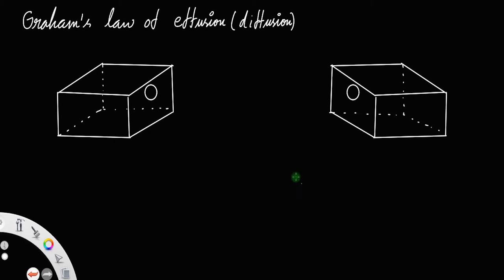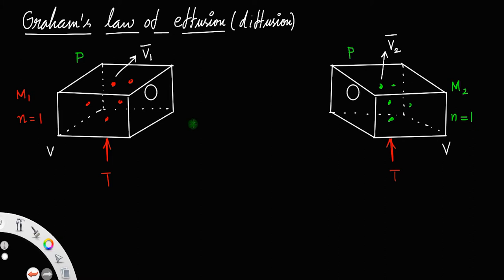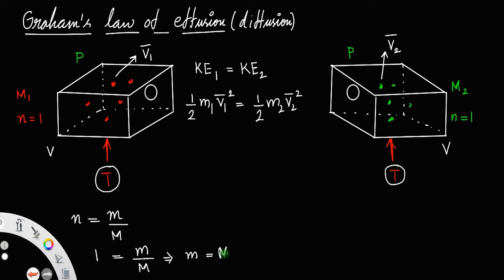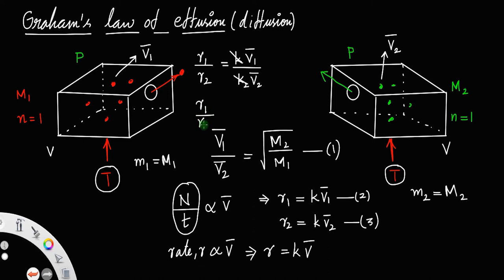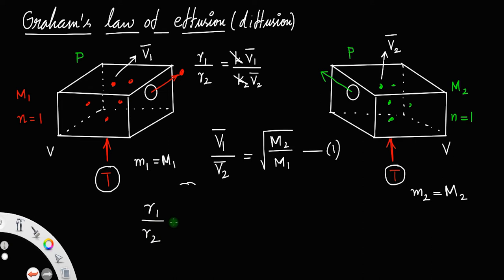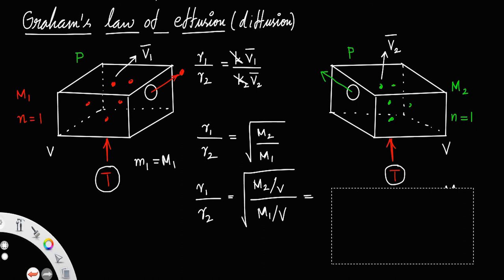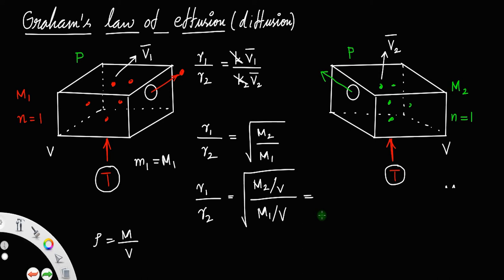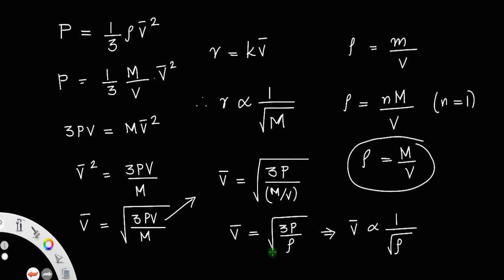Derivation of Graham's law of effusion (diffusion) • HERO OF THE DERIVATIONS.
Derivation of Graham's law of effusion (diffusion).

Topics Covered :

1. Relation between Rms velocity and molecular mass.
2. Relation between rate of effusion (diffusion) and molecular mass of gases.
3. Relation between rate of effusion and density of gases.

Theory
Graham's law : This law states that rate of diffusion of a gas is inversely proportional to the square root of molecular mass or density.